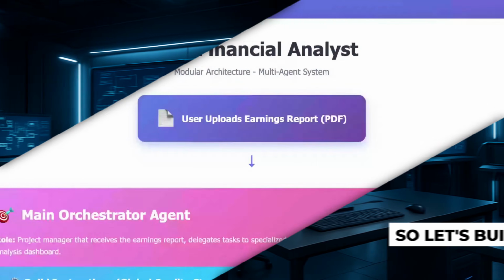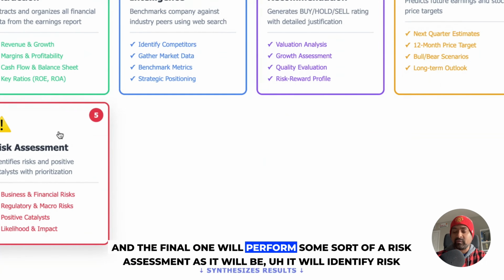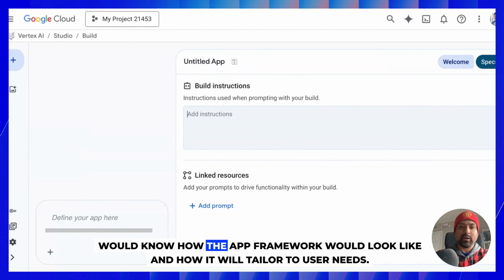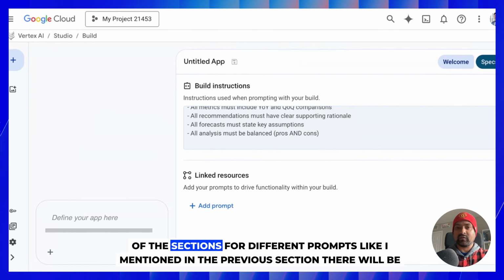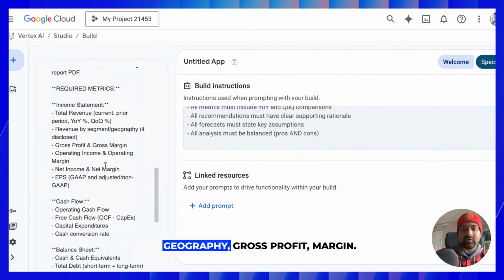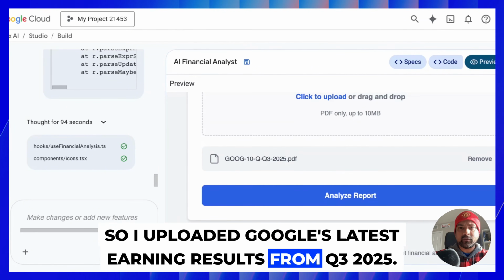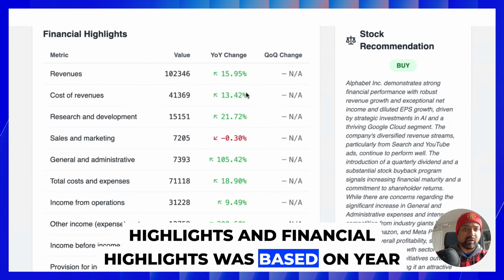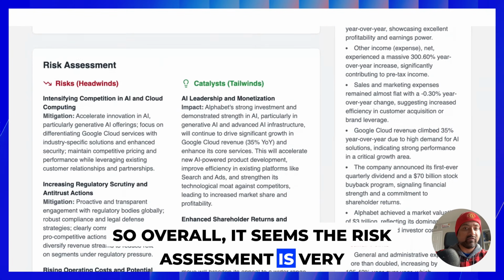Build an AI Financial Analyst in 10 Minutes (No Code!) | Google Vertex AI Tutorial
Want to build a production-ready AI financial analyst WITHOUT writing code? In this tutorial, I'll show you how to create a sophisticated multi-agent system using Google Vertex AI's Agent Builder that analyzes earnings reports, generates stock recommendations, and forecasts earnings—all in under 10 minutes!

🎯 What You'll Build:
A modular AI system with 5 specialized agents that work together like a Wall Street research team:
• Agent 1: Financial Metrics Extraction
• Agent 2: Competitive Intelligence (with web search)
• Agent 3: Stock Recommendation Engine (BUY/HOLD/SELL)
• Agent 4: Earnings & Price Forecasting
• Agent 5: Risk Assessment & Catalysts

🚀 Why This Matters:
This isn't just another AI demo—this is a production-ready architecture that's:
✅ Modular: Update one agent without breaking others
✅ Scalable: Add new capabilities by adding new agents
✅ Maintainable: Clear separation of concerns
✅ Professional: Institutional-grade financial analysis

💡 Perfect For:
• AI Engineers learning multi-agent systems
• Data Scientists exploring no-code AI development
• Investment professionals automating research
• Anyone interested in autonomous AI agents

⏱️ TIMESTAMPS:
0:00 - Intro & Hook: The Power of No-Code AI
0:45 - Why Modular Architecture Matters
2:00 - Building the Main Orchestrator
3:30 - Creating 5 Specialized AI Agents
  3:35 - Agent 1: Financial Metrics Extraction
  4:15 - Agent 2: Competitive Intelligence
  4:45 - Agent 3: Stock Recommendation Engine
  5:30 - Agent 4: Earnings Forecasting
  6:15 - Agent 5: Risk Assessment
6:45 - Final Configuration & Deployment
7:15 - Live Demo: Analyzing Google Earnings
9:15 - Key Takeaways & Architecture Benefits
9:50 - Call to Action & Next Steps

🔗 RESOURCES:

📂 Source Code & Prompts:
GitHub Repository:
• Complete prompt templates for all 5 agents
• Main orchestrator prompt
• Build instructions template
• Architecture diagram
• Comprehensive README

🛠️ Tech Stack:
• Google Vertex AI Agent Builder (No-code platform)
• Gemini 2.5 Flash (Multi-modal LLM)
• Google Search Grounding (Real-time competitive data)
• React + TypeScript (Frontend - auto-generated)

This application is for educational and informational purposes only. Always consult a licensed financial advisor before making investment decisions. AI-generated analysis may contain errors or hallucinations. Use at your own risk.

📈 Use Cases:
• Equity research automation
• Portfolio management support
• Competitive intelligence gathering
• Due diligence for M&A
• Investor relations analysis
• Educational tool for financial analysis

🔥 Challenge:
Build your own specialized agent this week! Ideas:
• ESG (Environmental, Social, Governance) analysis agent
• Technical chart analysis agent
• Sentiment analysis from earnings calls
• Historical comparison agent (multi-quarter trends)

Share your creation with VertexAIAgents and tag me—I'll feature the best ones!

💬 Join the Discussion:
Got questions? Drop them in the comments! I read and respond to every comment. Let's build the future of AI together.

🔔 Don't Forget To:
• SHARE with anyone interested in no-code AI or financial analysis
• COMMENT with what AI agent you're going to build next

Interested in AI consultancy for autonomous solutions and agent development?

🌟 Coming Soon:
• Advanced multi-agent workflows tutorial
• Integrating MCP (Model Context Protocol) servers
• Building agent swarms for complex tasks
• Production deployment best practices
• Security and API key management

⭐ If you made it this far, you're awesome! Drop a "🤖" in the comments so I know you read the whole description.